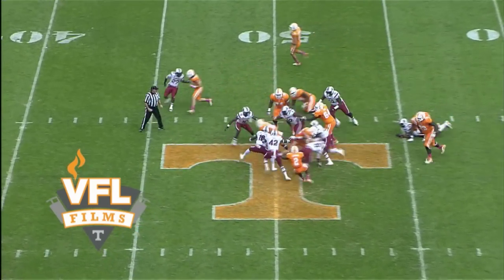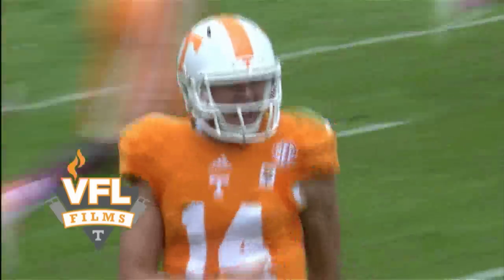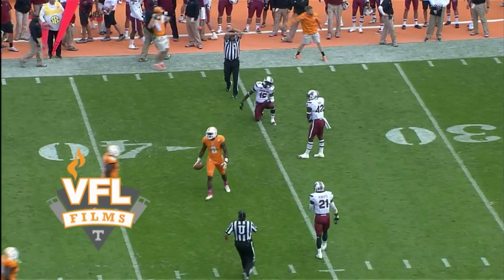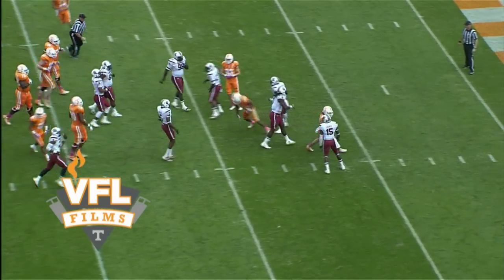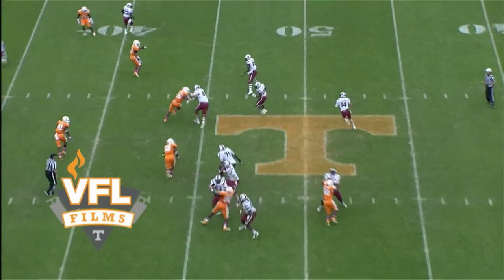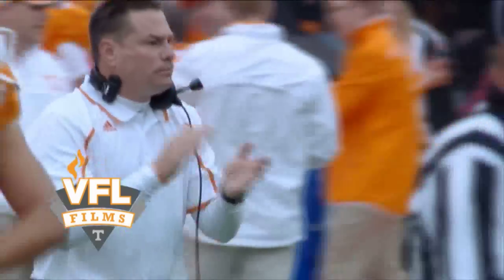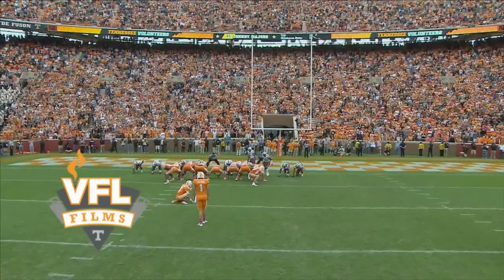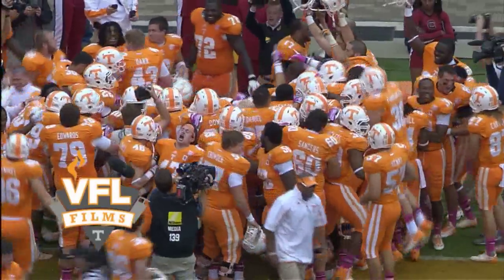Tennessee vs. South Carolina Highlights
Tennessee upsets #11 South Carolina, 23-21